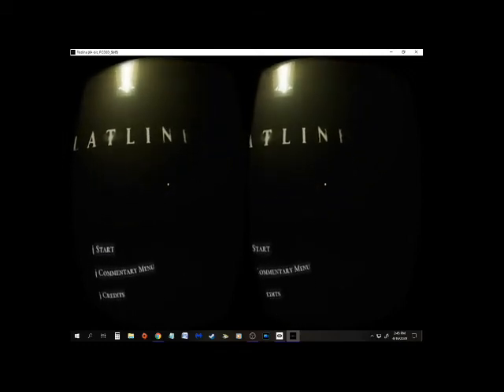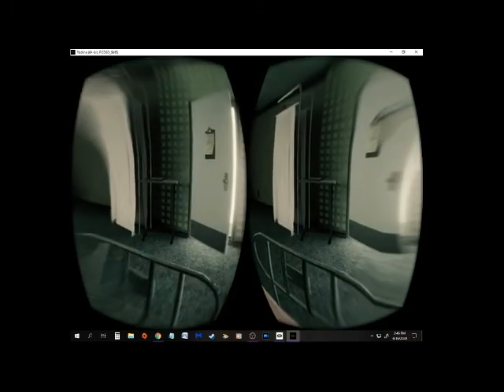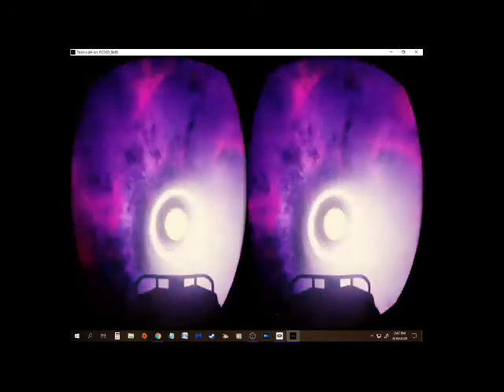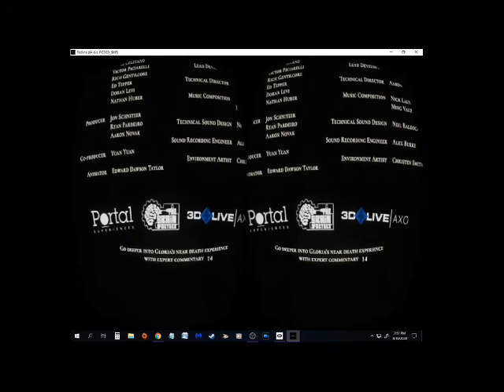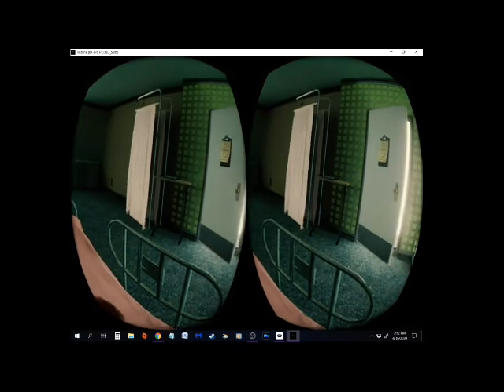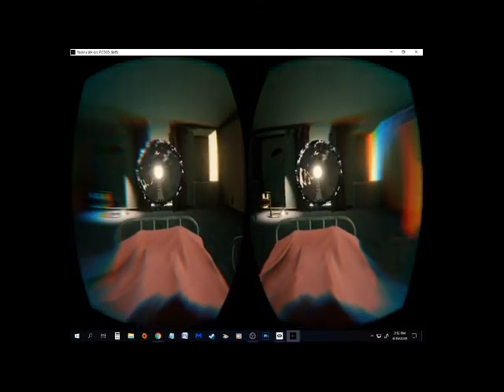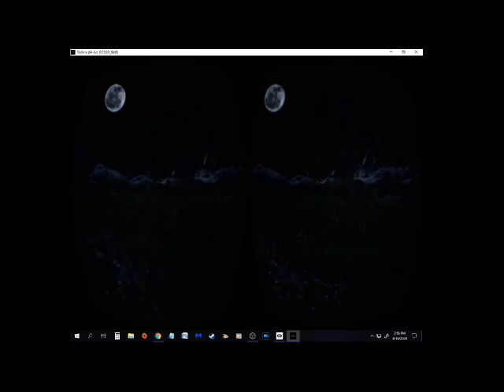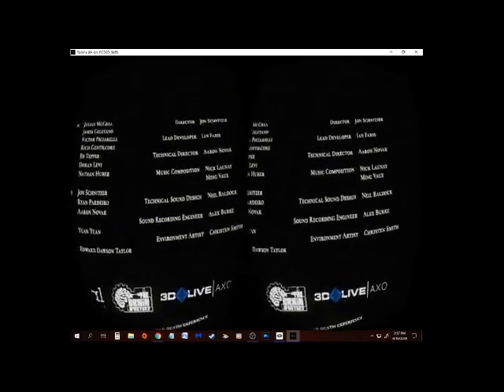OCULUS RIFT VR- FLATLINE: EXPERIENCE THE OTHER SIDE - VR COMMENTARY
'The experience does stick with you...this is a thinking – dare I say it – quasi-spiritual ride.' NPR (KPCC The Frame)

'It was mystical, amazing and deep. Once the experience was over I was profoundly affected.' The Huffington Post

'Flatline' is a 6 minute, on-rails intense rollercoaster experience where YOU experience a near-death experience, go to the Other Side and come back, irreversibly changed. THIS IS NOT A GAME.

Near-death experiences exist in a mysterious grey area between science and faith. In this first episode, you are placed in the eyes of Gloria Hipple who has experienced a 'Flatline' first-hand, in her own words.

You then hear from world-reknowned experts, who try and explain what happened to Gloria:

Cardiologist Dr Pim Van Lommel

Psychologist Dr Susan Blackmore

Spiritualist Dr Diane Corcoran

WARNING: If you have had an near-death experience, we strongly advise not doing this experience.